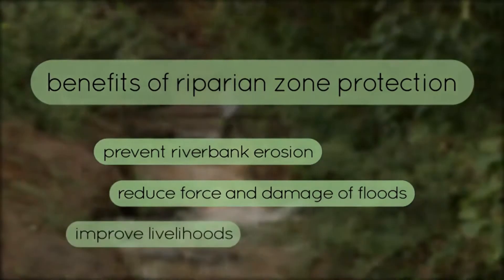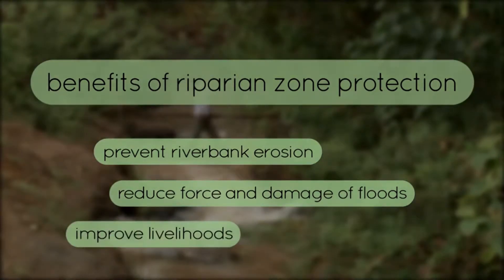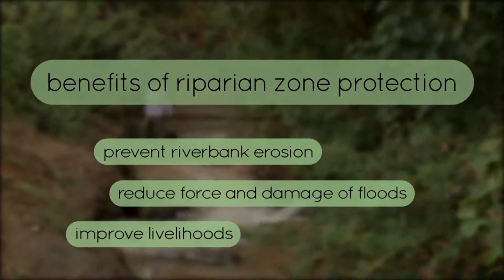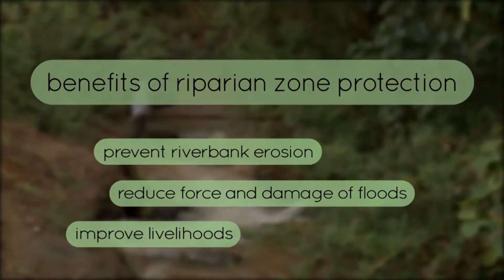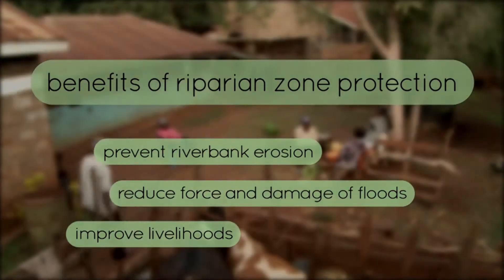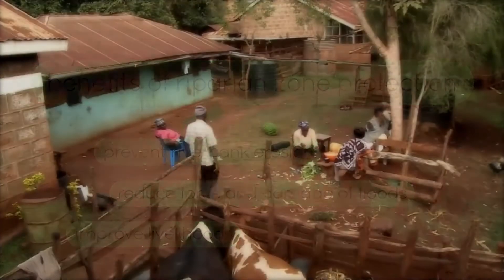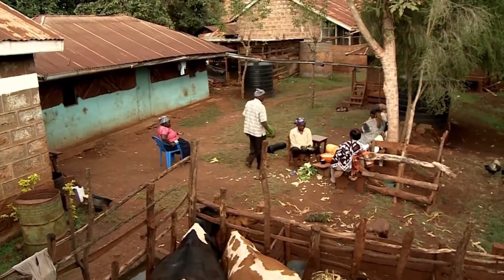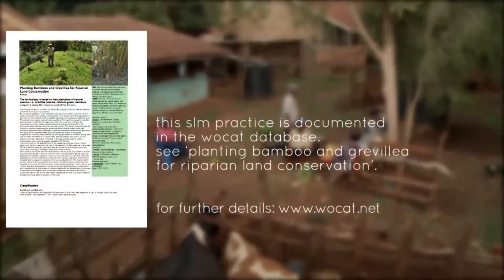Riparian zone protection (Summary)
In Kenya, small-scale farmers stabilise river banks and reduce rainwater runoff from nearby plots by planting trees and grasses.